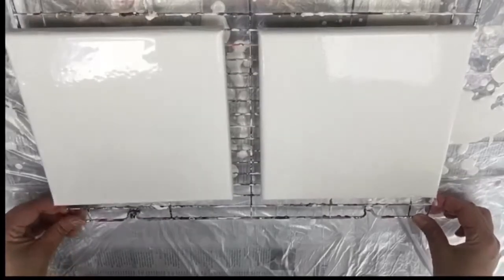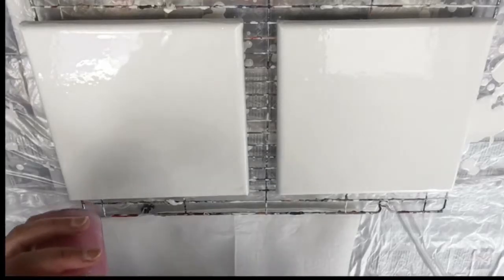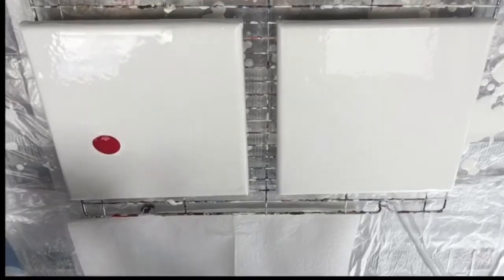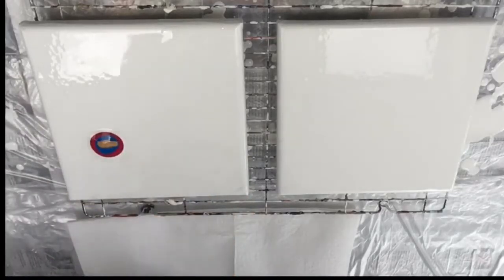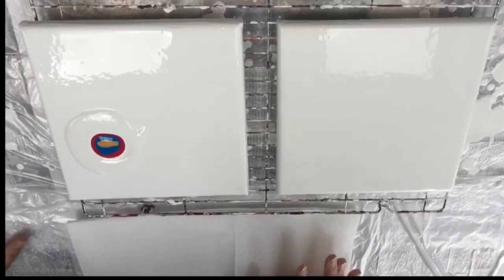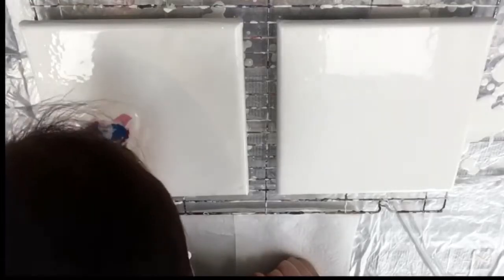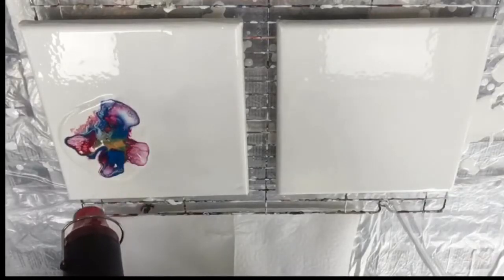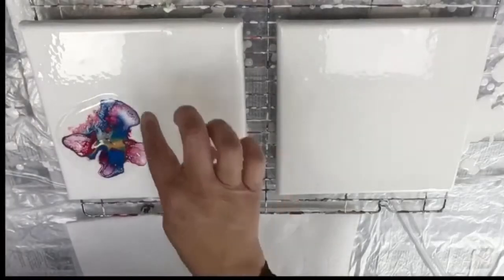New!!! The Dutch Flowers String- Acrylic Pour Painting- Fluid Art Bloom Technique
This Acrylic Art is ‘Dutch Pour Flowers’ with strings. I loved making this vibrant, colourful acrylic abstract flowers. Both the canvases are 20cm square.

The colours that I used are:
Primary magenta
Cadmium yellow
Violet
Titanium white
Gold
Blue

I will be sharing with you lots of different styles of Art which I loved to create. ❤️
Hope you enjoy watching this tutorial. ❤️
As some of you might know me I am a London based artist and I love painting. I love playing with colours and abstract acrylic fluid art paintings make me so happy and gives me a sense of achievement.
I am really motivated by lots of abstract artists out there and have learnt a lot from them and from my own experiences.
Thank you all that have supported me and my Channel. ❤️
In my videos I will be creating lots of different pieces in Acrylic / Fluid Art and will also include my tutorials regarding other beautiful pieces of art which I loved making. Hope you enjoy watching all of them. ❤️

All commissions are welcome.

Most of the pieces I make are for sale.
For those that make it to my Etsy shop you may see my prices available below on :

Thanks all. Happy watching 😊❤️